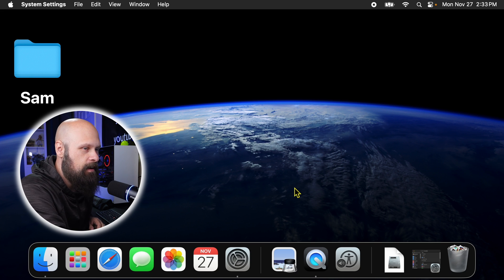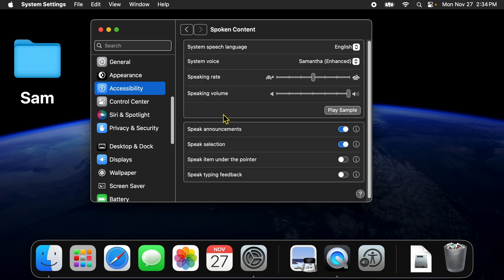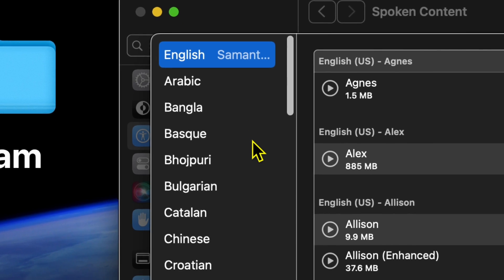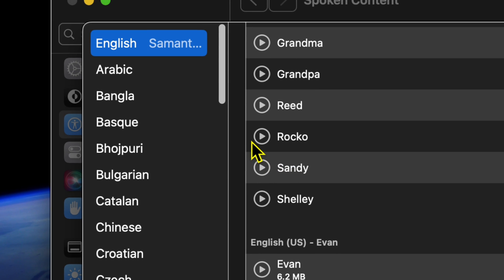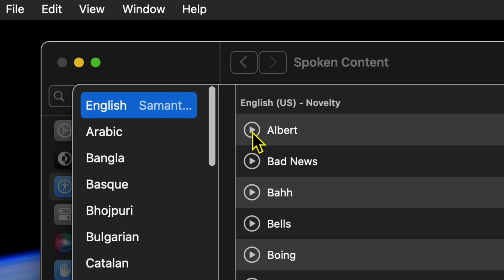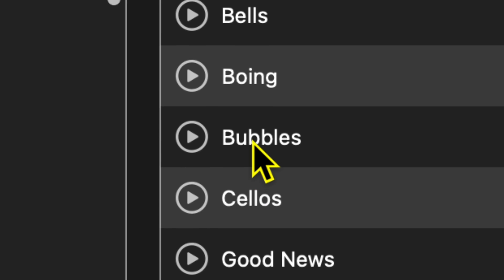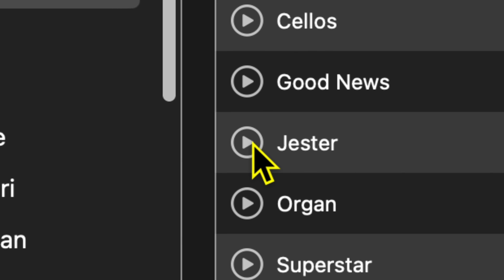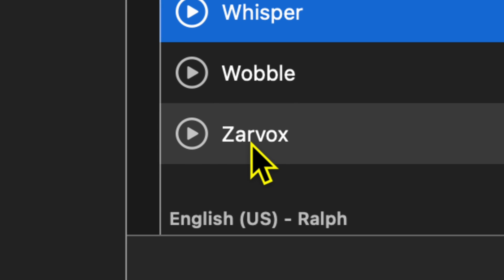15 Crazy Text-To-Speech Voices On Mac!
Did you know there are a bunch of crazy voices available to use on your Mac? They are novelty voices that can be used for many of your text-to-speech applications like VoiceOver, or Spoken Content. Monsters, robots, underwater voices, even a guy that whispers! These novelty voices will add some fun to your otherwise boring computer!
Part one of my Mac accessibility series.

Mailing address:
4101 Tates Creek Centre Dr.

SHOPPING
Recommended Amazon products, Low vision shirts, Recommended audiobooks:
Dr. Lite lighting options

CAMERAS:
Sony a7 IV
Sony a5100
Canon M6 Mark II:
Go Pro Hero 6 Black
LENSES:
Sony 20mm F1.8 G
Sigma 16mm F/1.4
Sigma 30mm F/1.4
Sigma 56mm F/1.4
MICROPHONES:
Rode Video Micro
Saramonic Blink 500
TRIPODS:
JOBY Gorilla Pod
K&F Concept
EDITING SOFTWARE:
Davinci Resolve 16